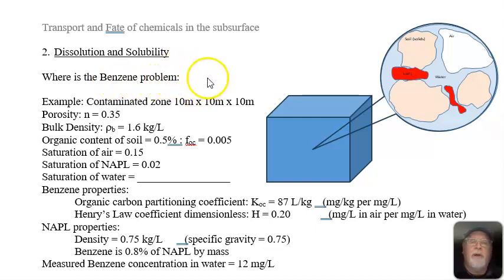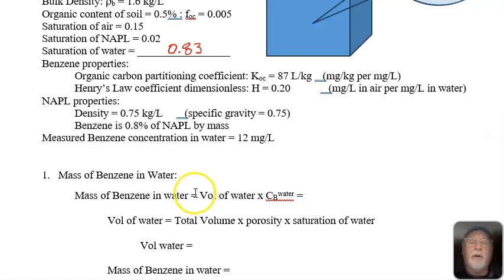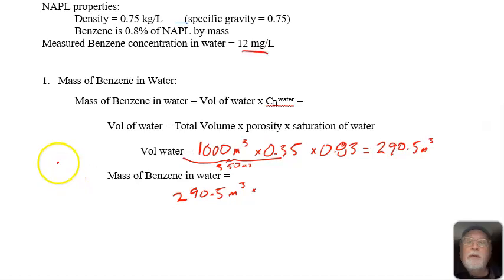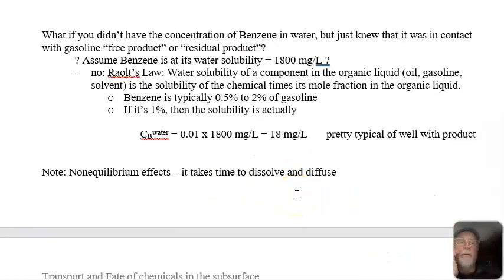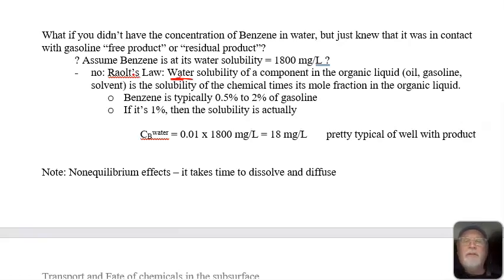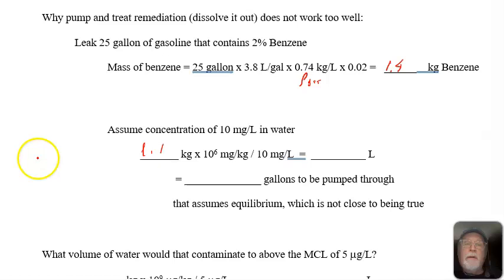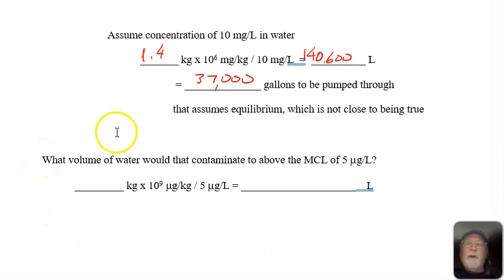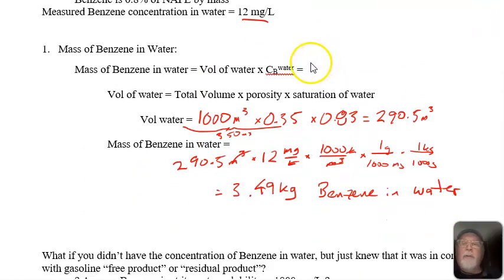Groundwater Class: Dissolution and Solubility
Transport and Fate processes
Dissolution
Solubility